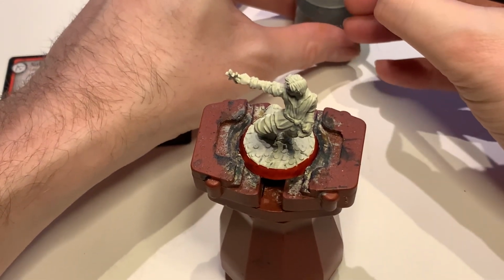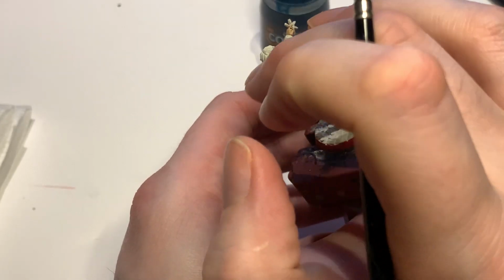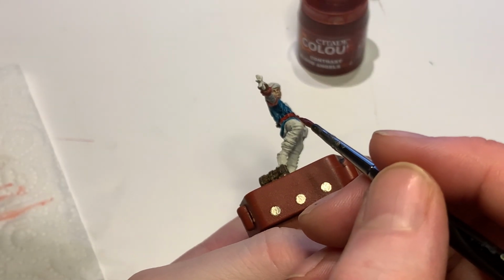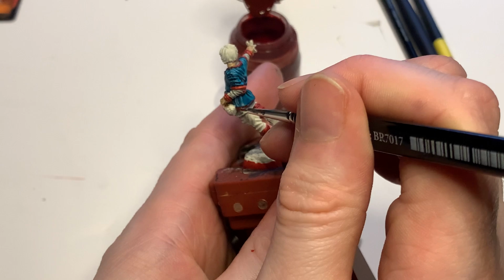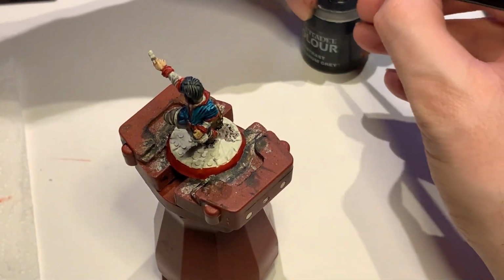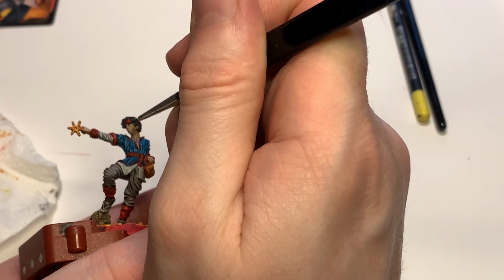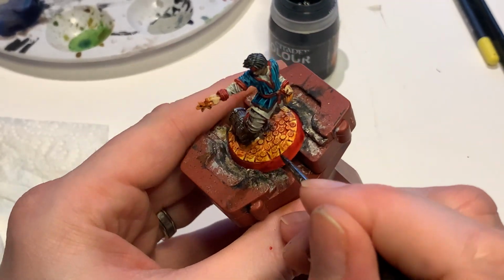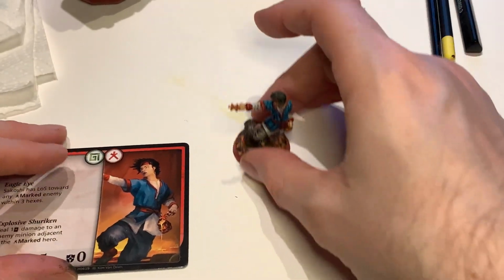Painting Skytear - Sakoshi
In this video I paint Skytear's Sakoshi using Citadel Contrast Paints in real time.
Paints Used:
Apothecary White - Shirt
Blood Angels Red - Shirt and belt
Iyanden Yellow - Fire/lava effect and gold
Gryph-hound orange - Fire/lava effect
Akhelian Green - Shirt
Guilliman Flesh - Skin
Basillicanum Grey - Trousers and silver
Leadbelcher - metal base
Black Templar - Hair and Lava effect
Wyldwood - Wood chest